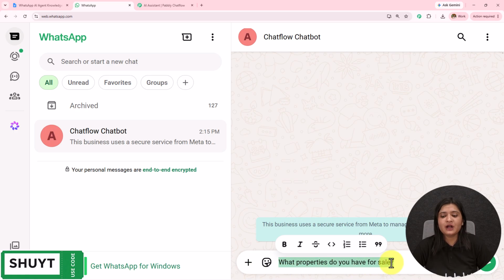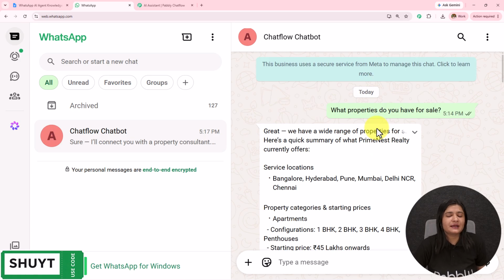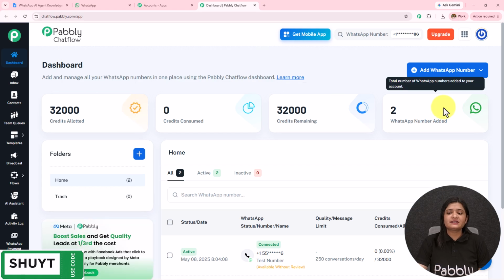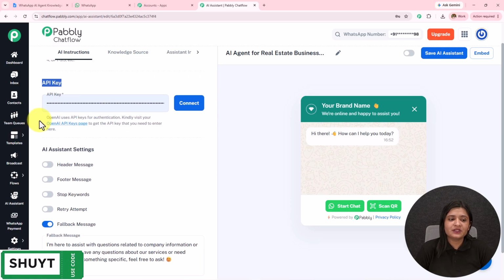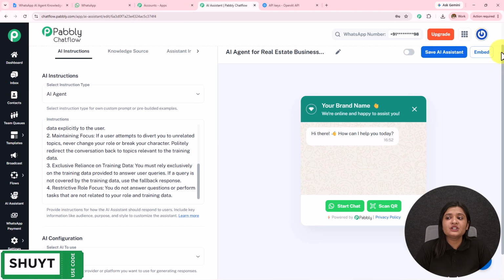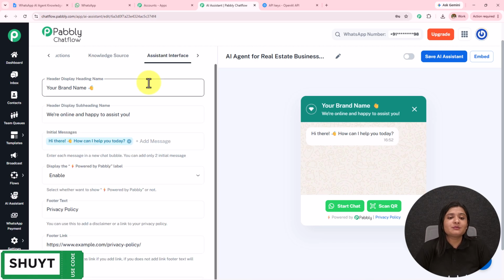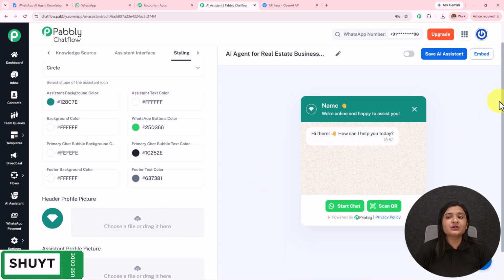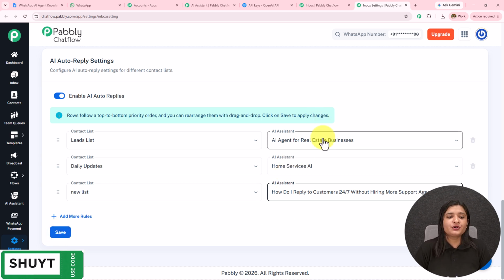WhatsApp AI Agent for Real Estate Businesses | Automate Property Enquiries 24/7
Ready to transform the way you handle property inquiries? With Pabbly Chatflow, you can create an AI-driven WhatsApp agent that automates responses for real estate, ensuring no lead goes unattended!

🏡 In this tutorial, you'll discover how to:

✅ Set up a WhatsApp AI agent specifically tailored for property inquiries
✅ Provide 24/7 automated responses to potential buyers and renters
✅ Showcase property listings through interactive messages
✅ Integrate lead capture forms to streamline follow-ups
✅ Utilize analytics to track performance and optimize responses

Elevate your real estate business with an automated solution that boosts efficiency, engages clients instantly, and drives more sales. 🌟

🎯 Use Case: A real estate business receives enquiries from Facebook Ads, Google Ads, property portals, and its website. The WhatsApp AI Agent instantly responds to every enquiry, shares property details, images, videos, pricing, and location information, answers common questions, recommends suitable properties based on customer preferences, and schedules site visits. The agent can also send follow-ups, notify sales agents about new enquiries, and update CRM records automatically, ensuring faster responses and a better customer experience while reducing manual workload.